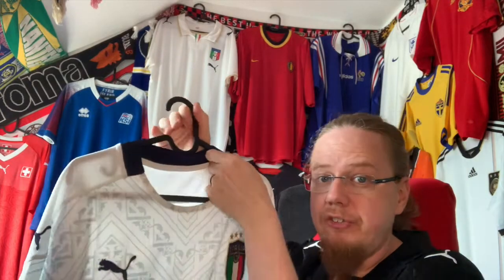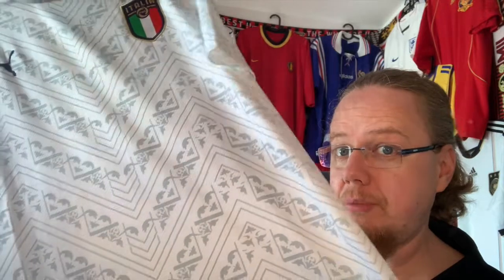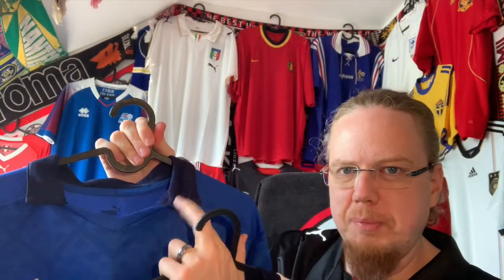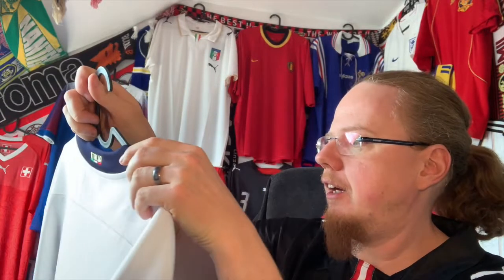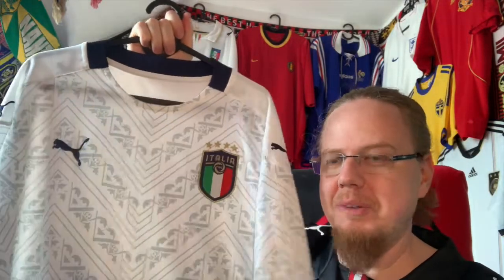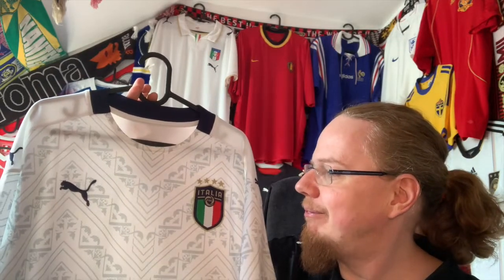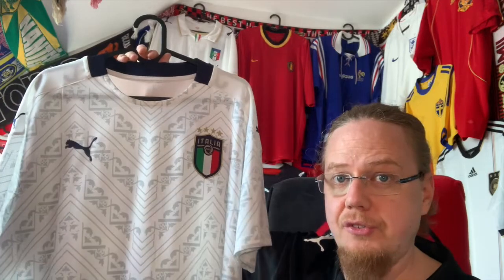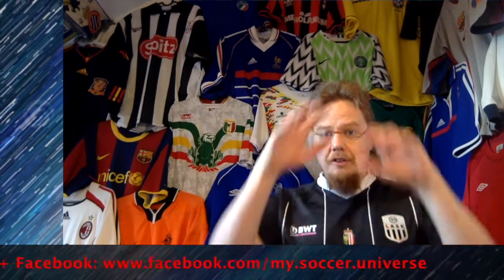Italy (Away 2019-20)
This shirt got totally cheated for its legacy! In my opinion it is the best of the crafted from culture shirts, but the one that will ultimately be least remembered. Just not fair!